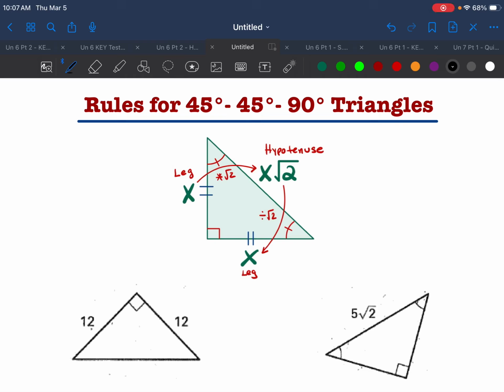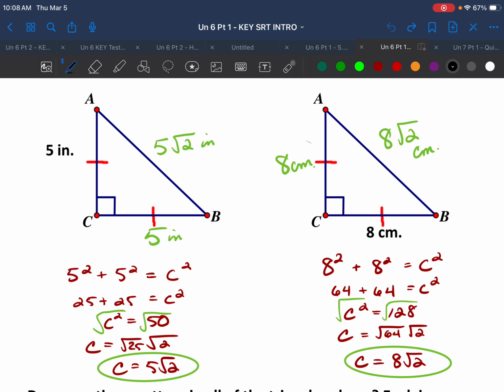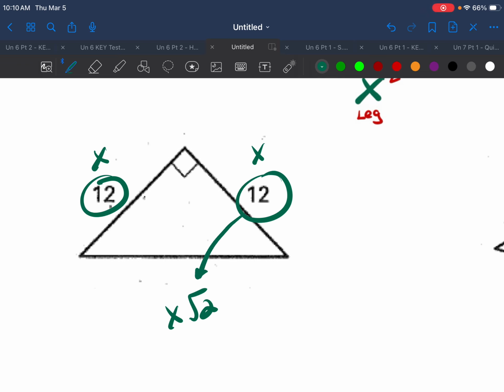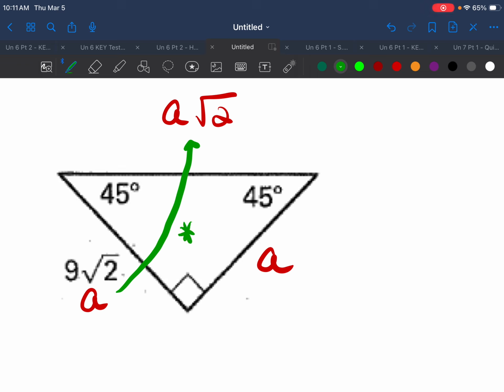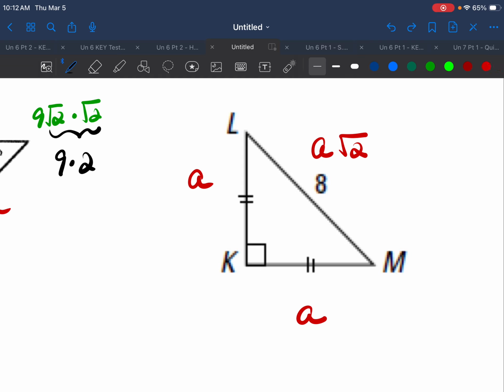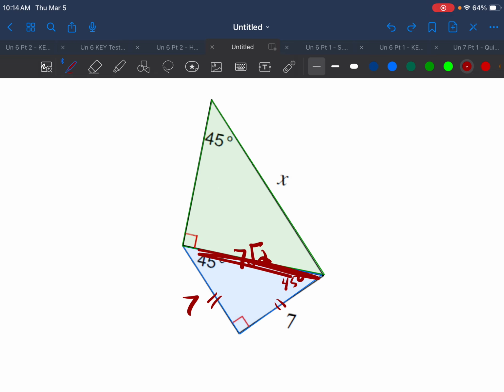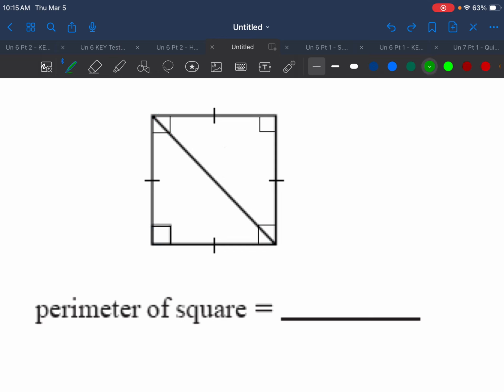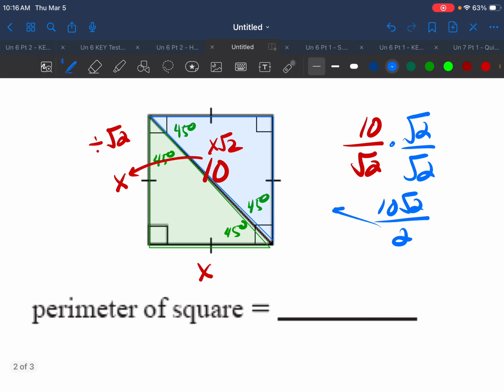45-45-90 Special Right Triangles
Finding side lengths using the short cut for Isosceles Right Triangles, also known as 45-45-90 triangles.  We will also be rationalizing denominators in doing so.  Also, finding the diagonal of a square when given the length of one side and vice versa.  Simplifying radicals and multiplying radicals.